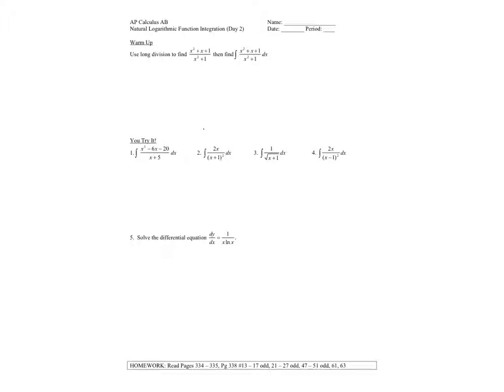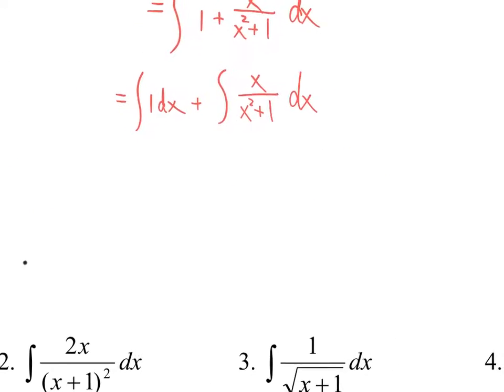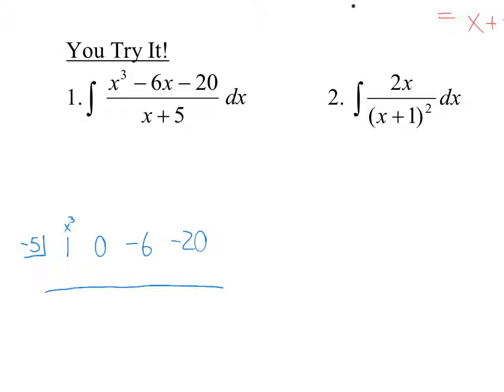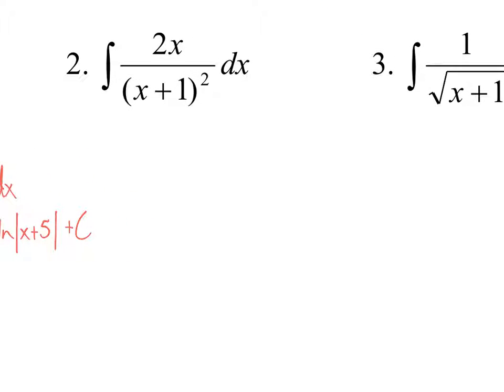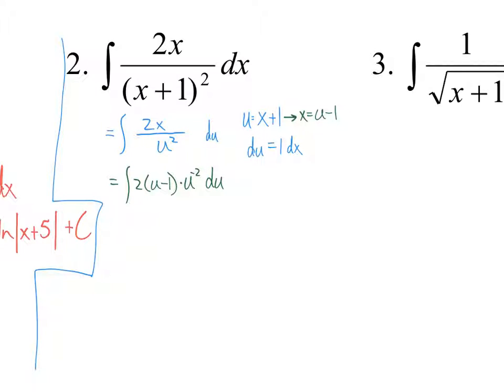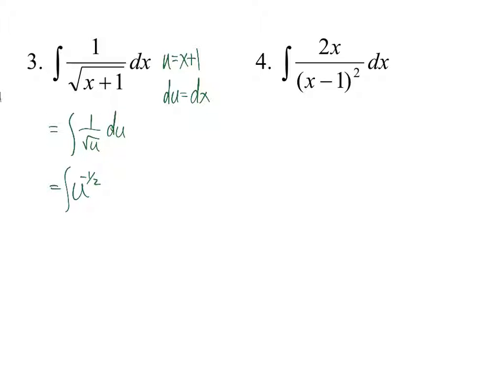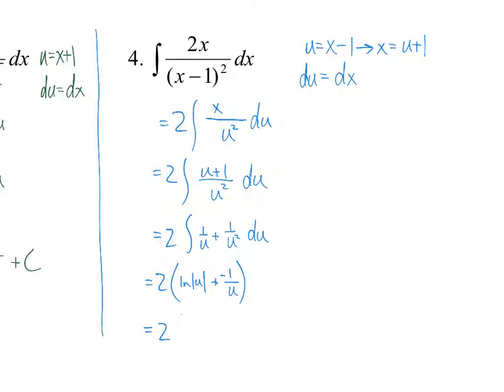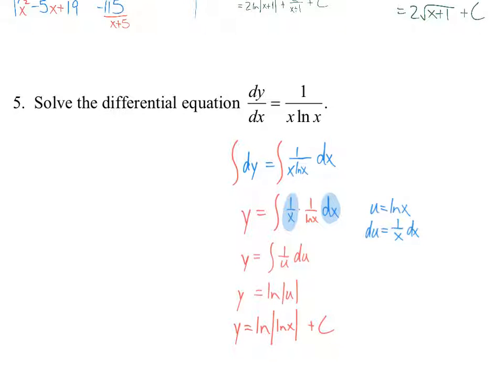AP Calc AB L62-Natural Logarithmic Function Integration Day 2